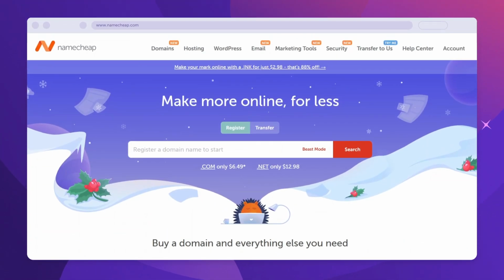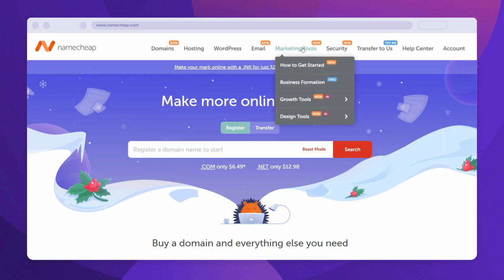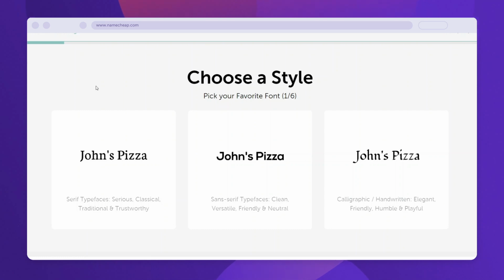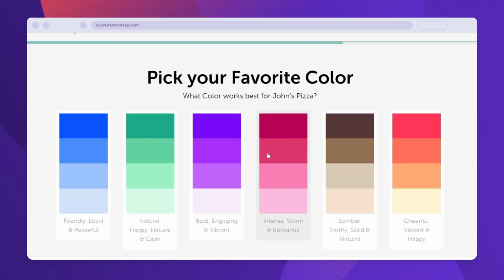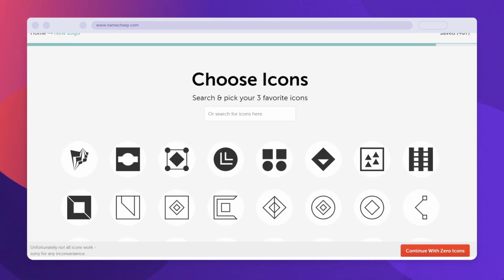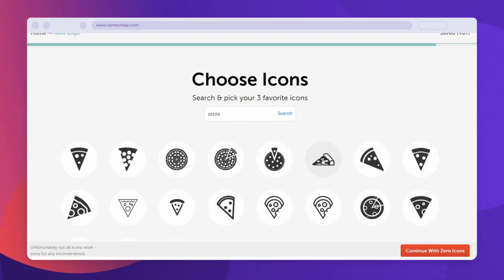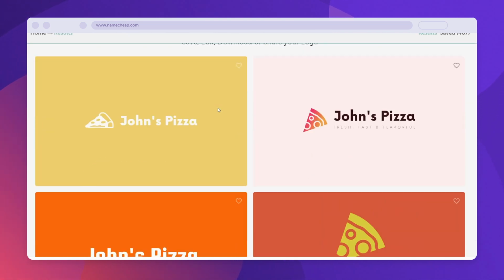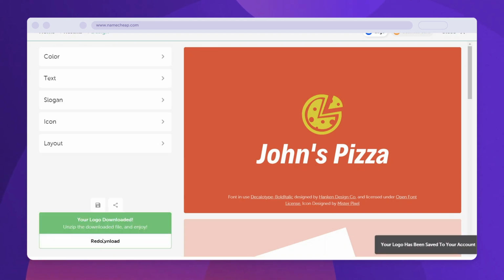How to make your logo with Namecheap Logo Maker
Design a professional logo for free with the Namecheap Logo Maker. In this video, we’ll walk you through the simple steps to create a custom logo that perfectly represents your brand. From choosing the right design elements to finalizing your logo, you’ll learn how to make your brand stand out with ease. Whether you're starting a new business or rebranding, this guide will help you craft a logo that captures your vision.